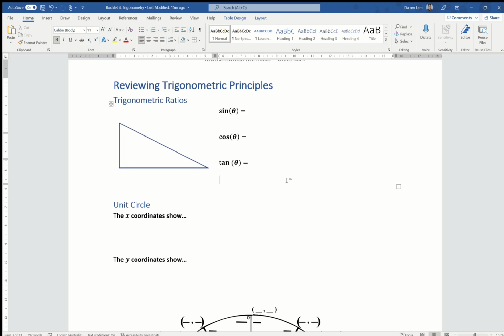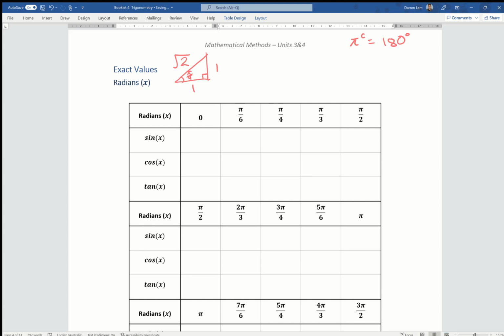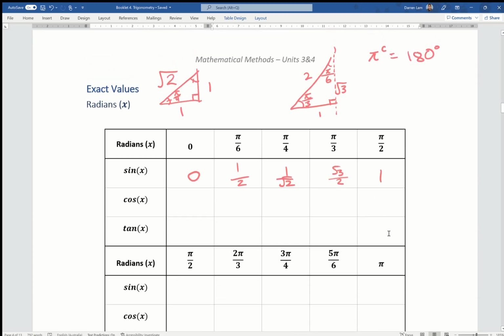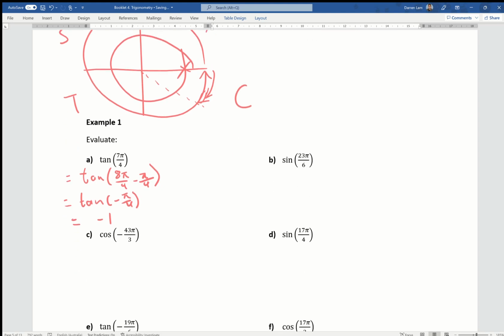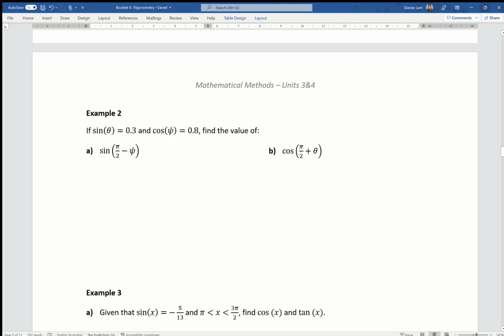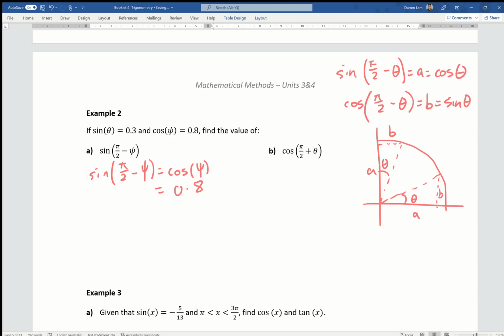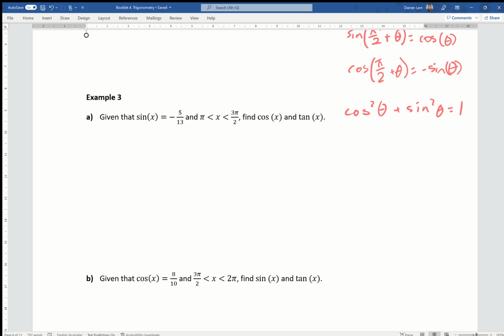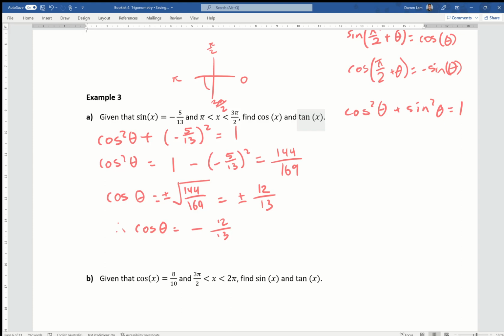Ex6A-Ex6C Measuring Angles, Circular Functions, and Symmetry Properties